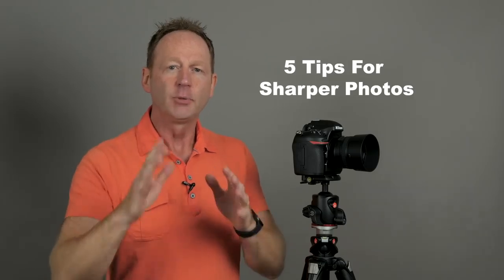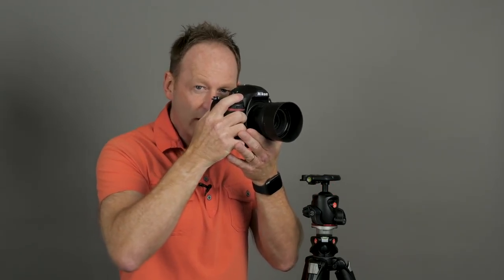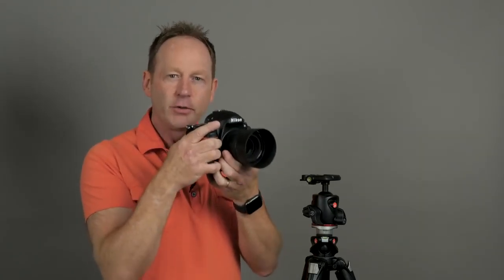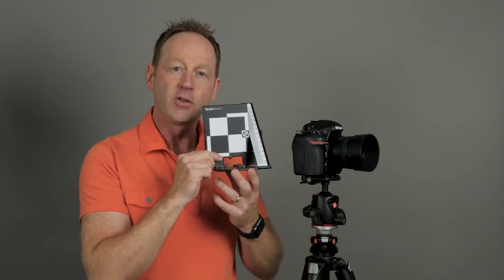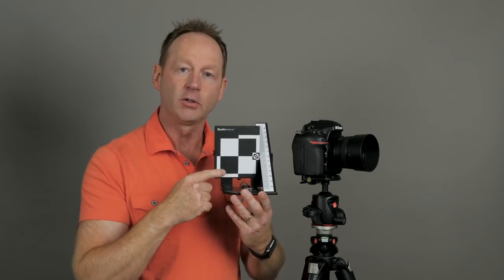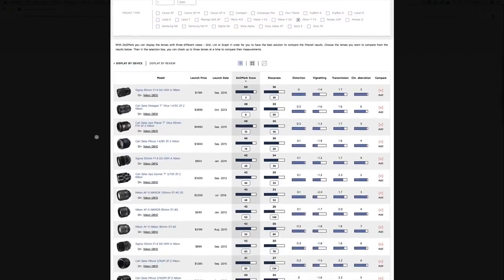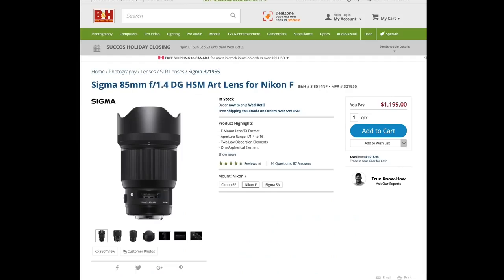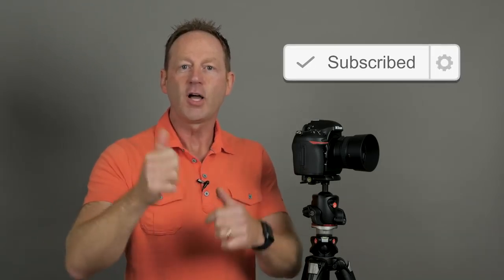Taking Sharper Photos 5 Tips For Instantly Sharper Photos